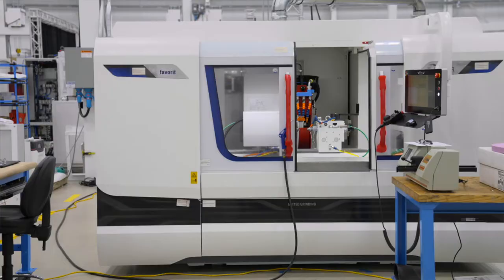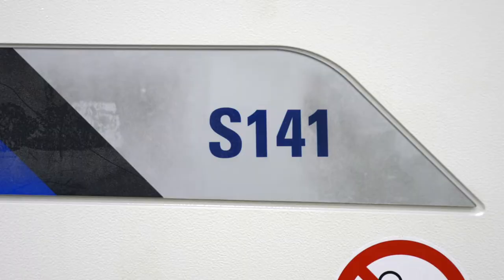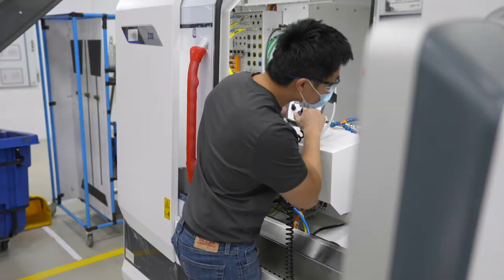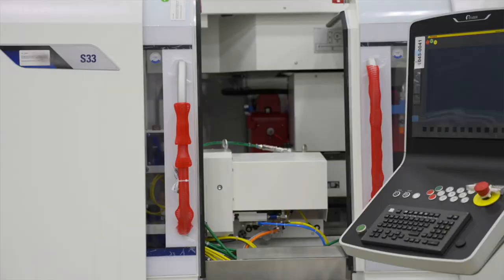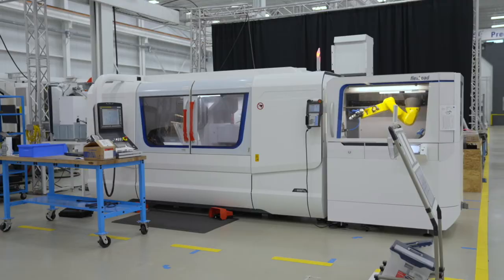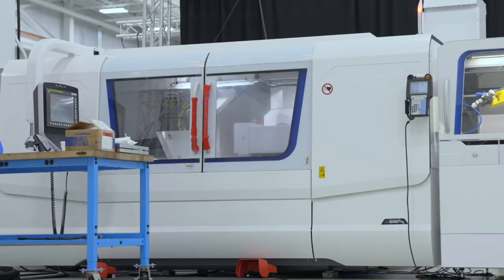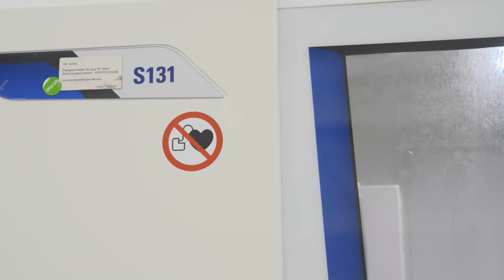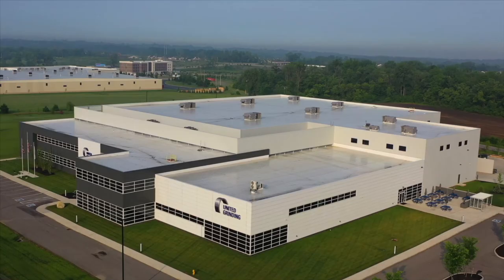Showcasing Flexibility of STUDER Cylindrical Grinding Machines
In this video, Hans Ueltschi, VP of Cylindrical Division Sales takes you on a guided tour through our production floor in Miamisburg, OH. Hans visits several stations where STUDER projects are being prepared for runoff, test grinds, or delivery at customer locations.